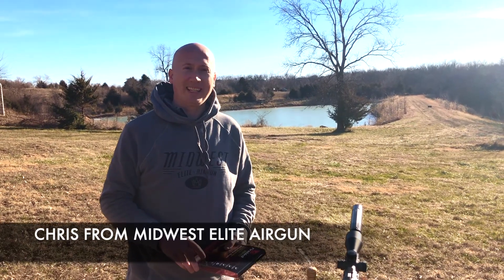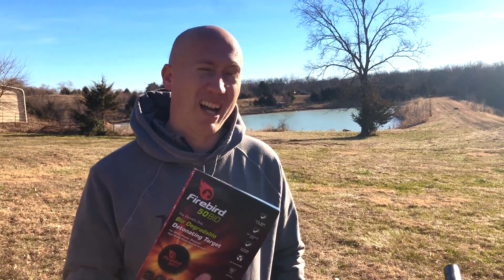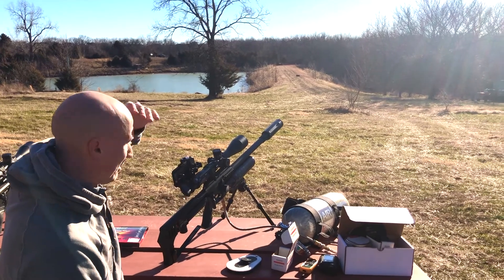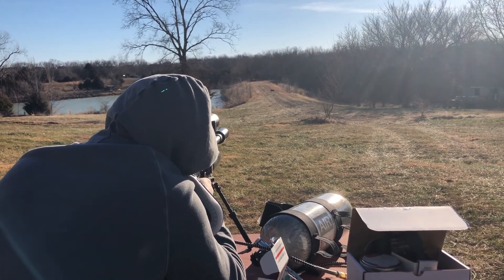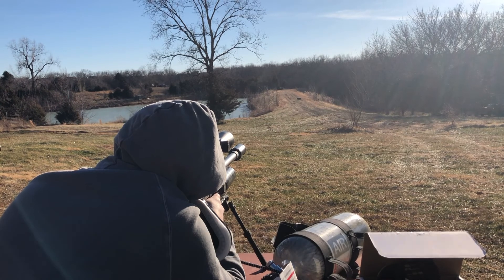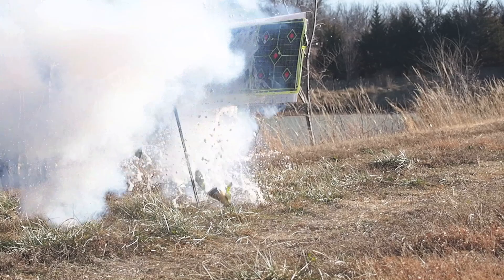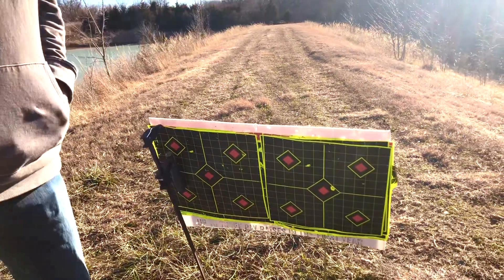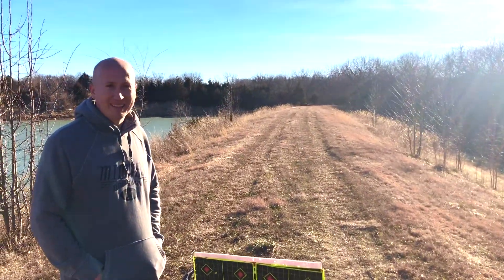CHAMPAGNE EXPLODING TARGET AT 100 YARDS FX IMPACT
💥Dang that was fun! What a combination: Midwest Ultimate Mag with a FX Impact and Firebird Exploding Targets.💥

 In this video we will shoot at the Firebird Exploding Targets at the range. Shot is from 100 yards away with an fx impact mk2. Using a .25 caliber and 43.5 NSA.